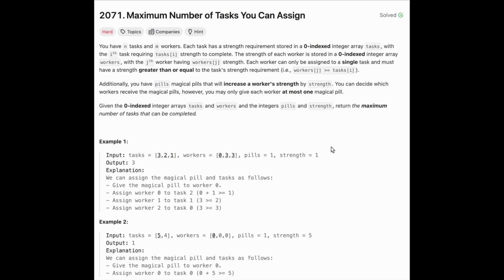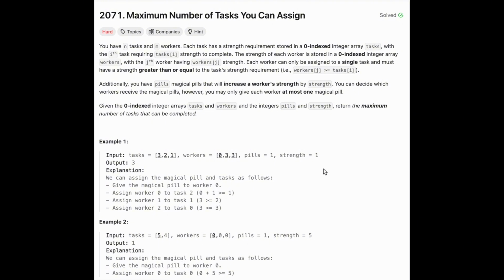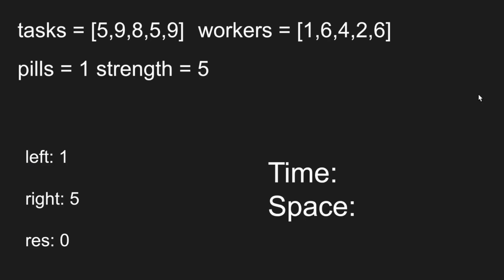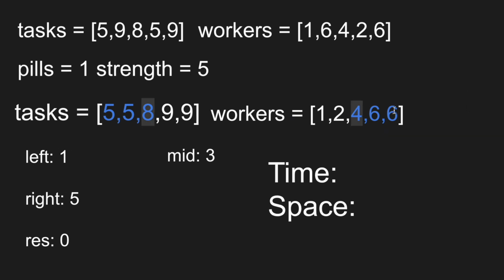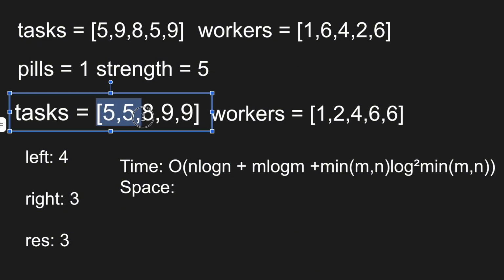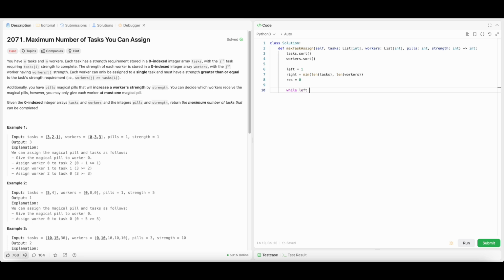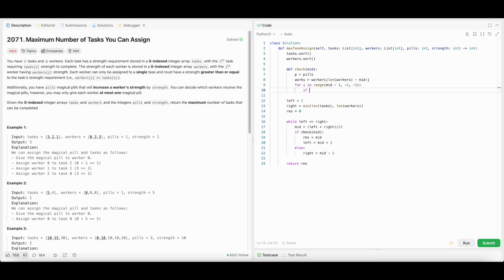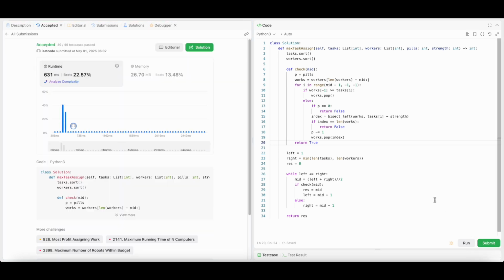Maximum Number of Tasks You Can Assign - Leetcode 2071 - Python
Leetcode 2071 - Maximum Number of Tasks You Can Assign

0:00 Introduction
0:10 Read The Problem
1:18 Explanation, O(nlogn + mlogm + min(m,n)log²min(m,n)) time
2:01 Example Walkthrough
4:49 Coding